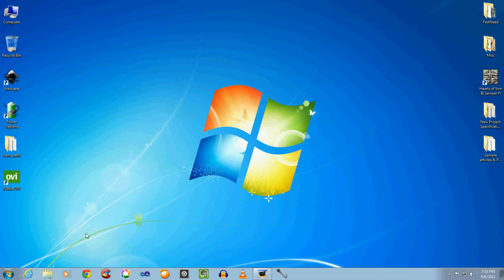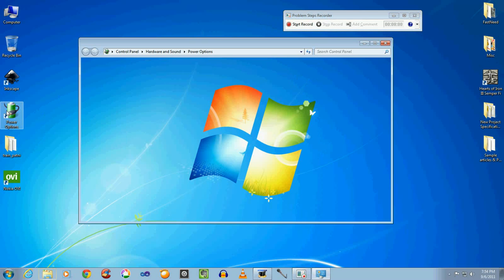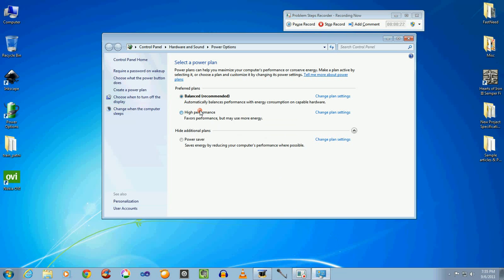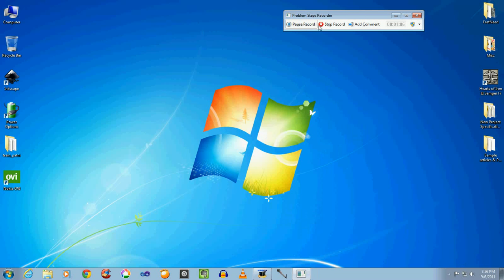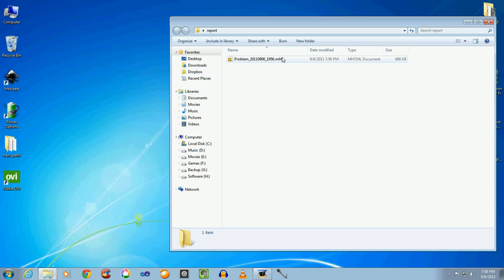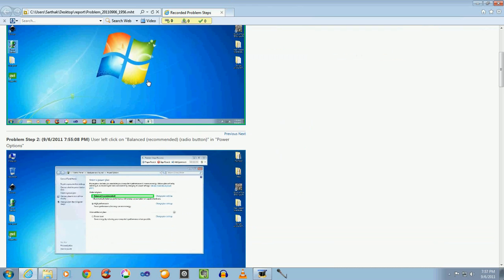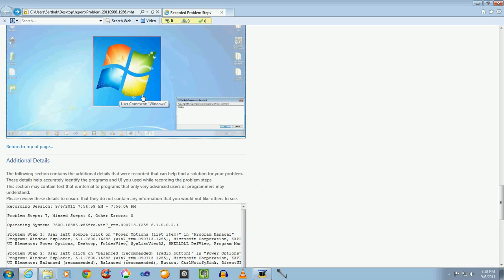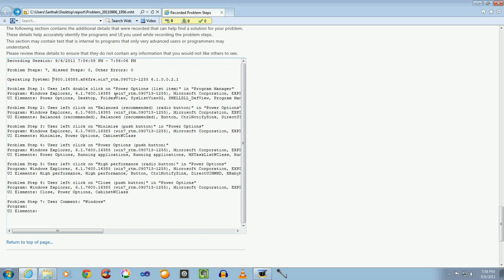Record Steps to Reproduce Problem.mpg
Record Steps to reproduce a problem with the Problem Steps Recorder. This tool is present in Windows7, yet it is hardly used. You can create troubleshooting images and reports, even tutorials with this simple program. Hope you enjoy using this.